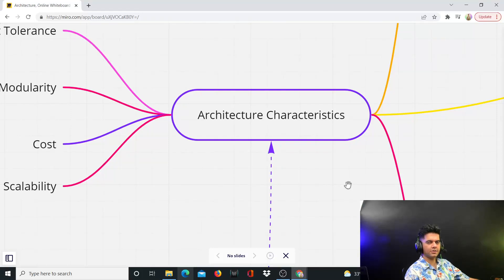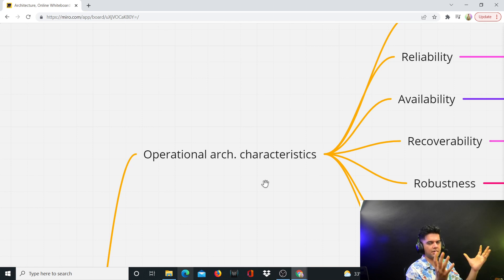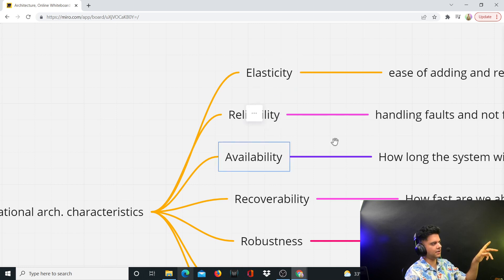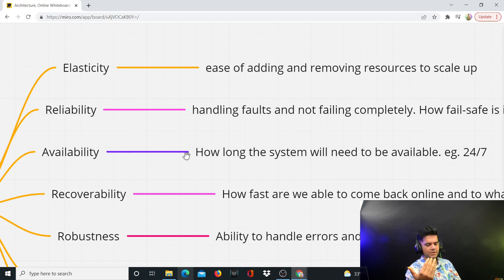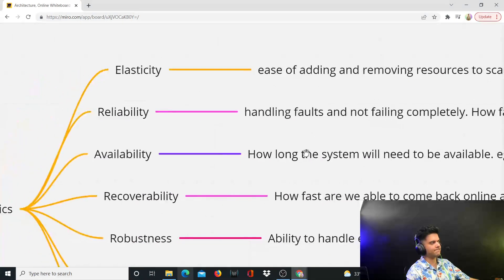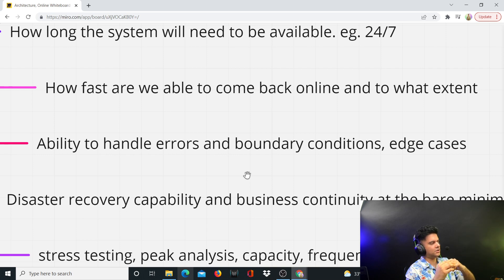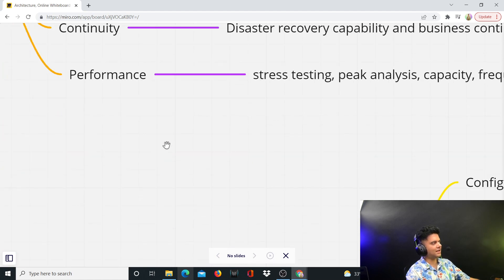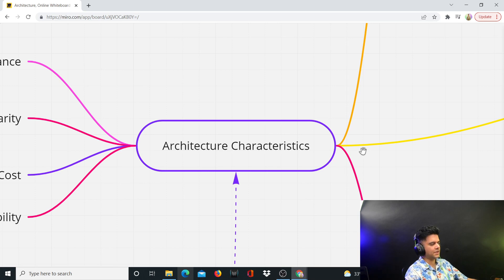Operational Architecture Characteristics - Technology Architect Course - PART 3